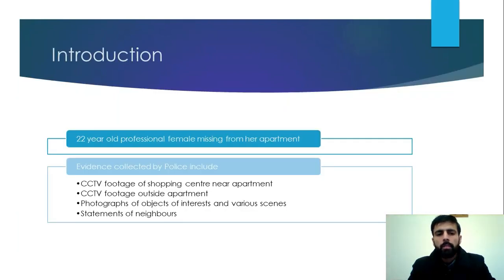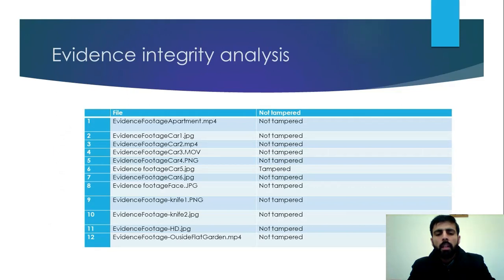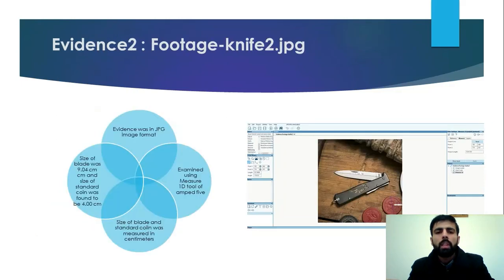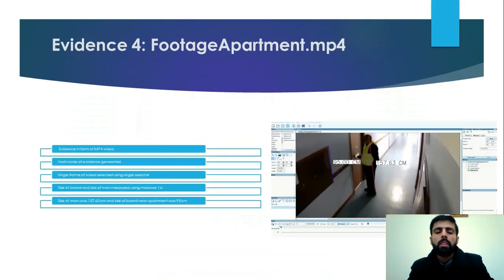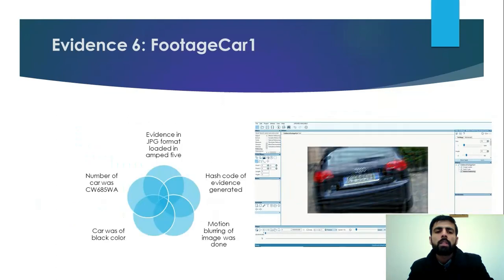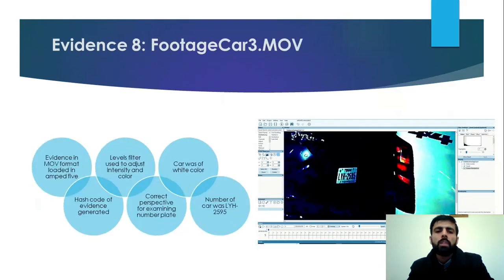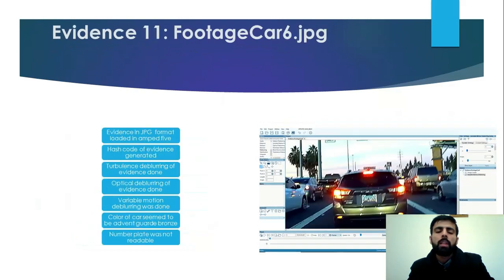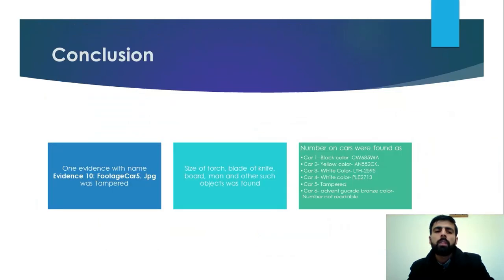Forensics Image Vedio Processing (FIVP)